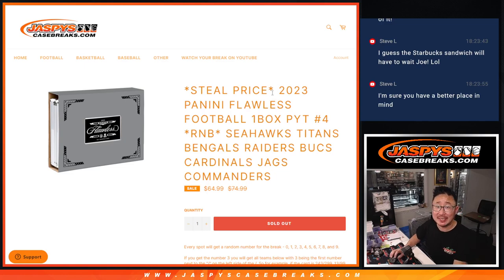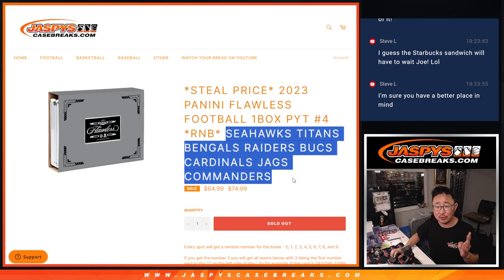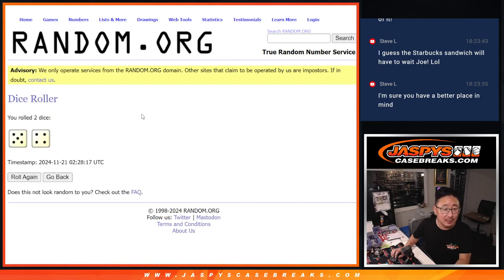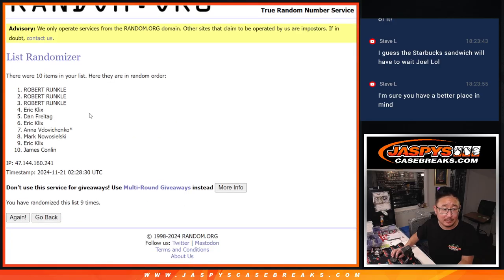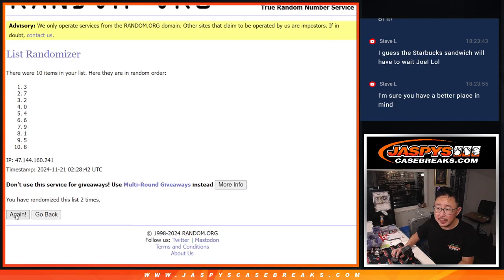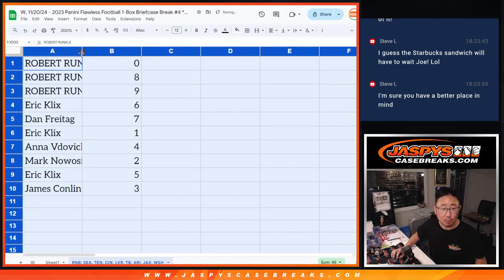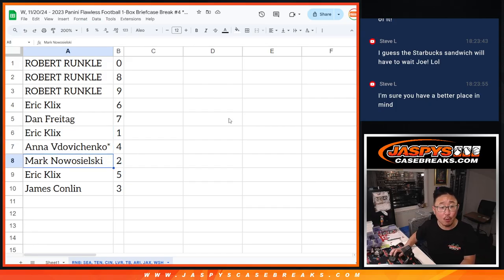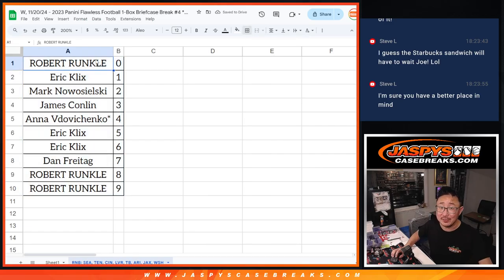RNB: SEA, etc - W, 11/20/24 - 2023 Panini Flawless Football 1-Box Briefcase Break #4 *PYT*